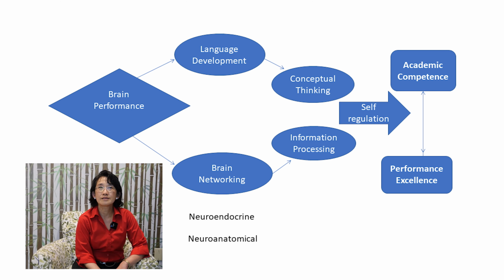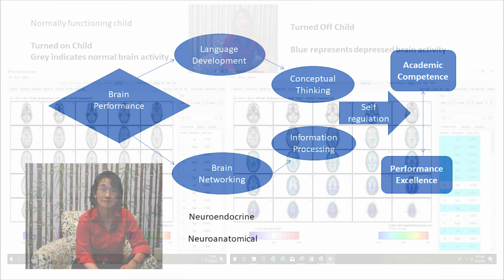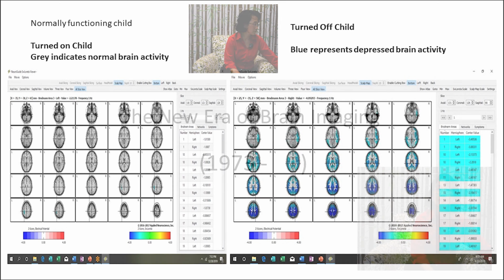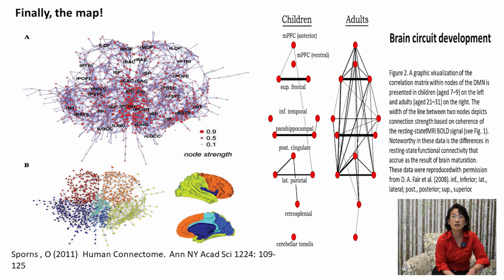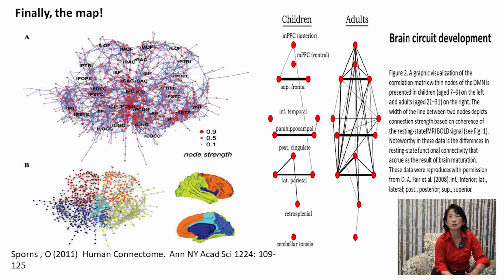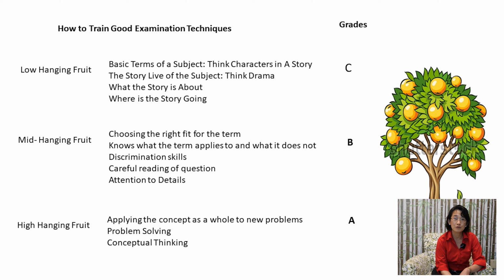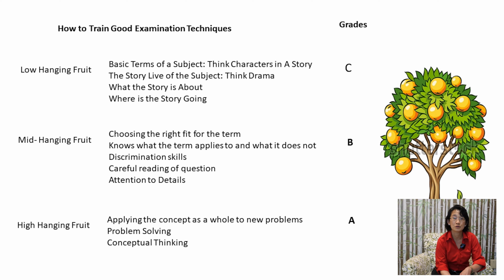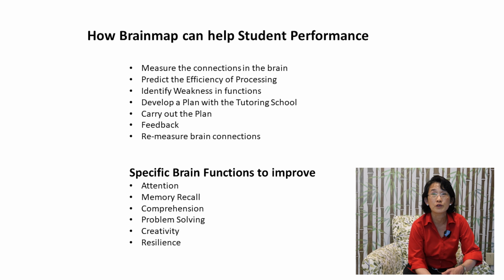Introducing Brain Mapping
Dr. Yip introduces the topic of brain-mapping and talks about how it can help children on the autism spectrum and their families.